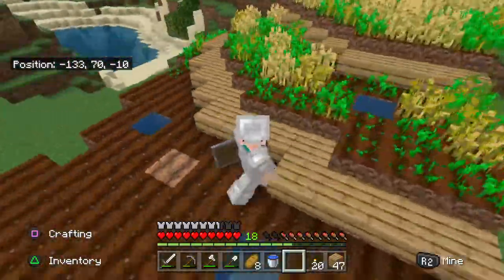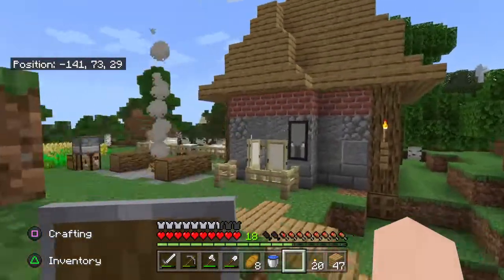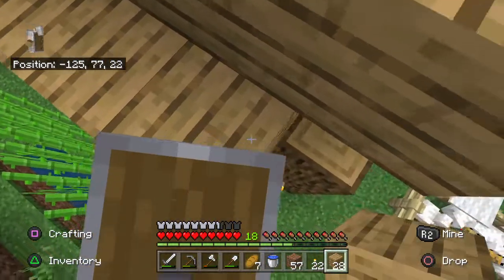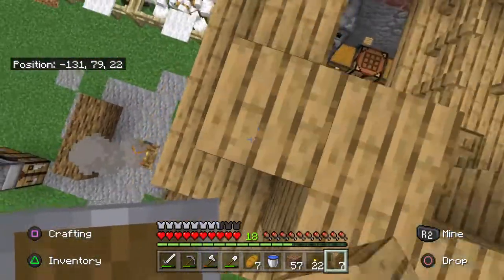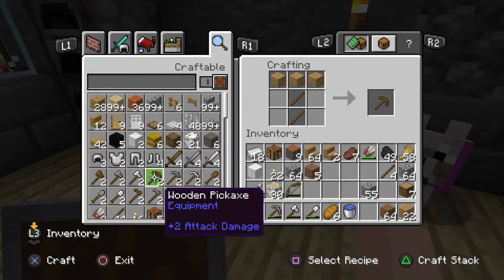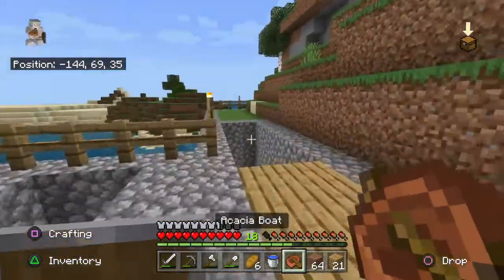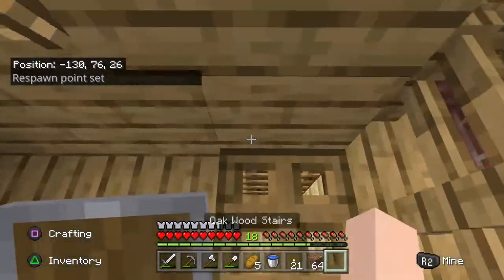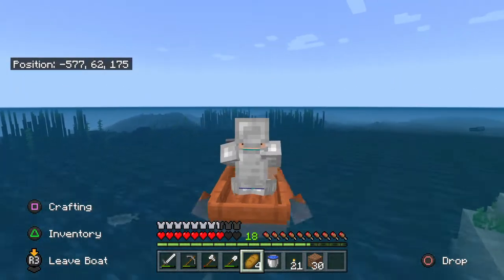OneLifeWorld ep 10: Rubbishy remaking my already rubbish roof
I'm doomed!

But also back from a break